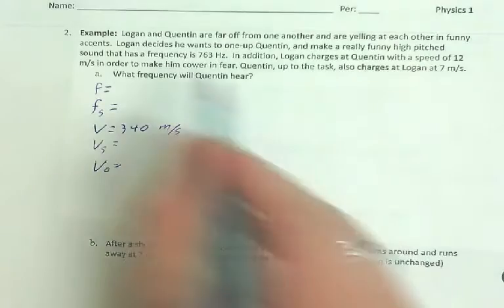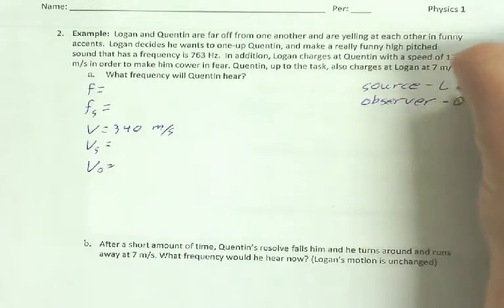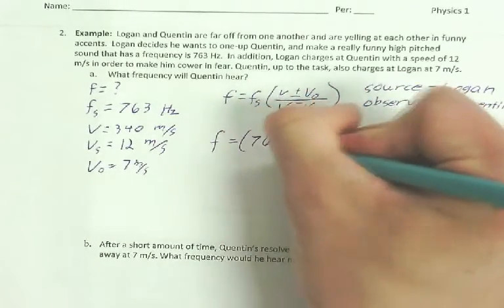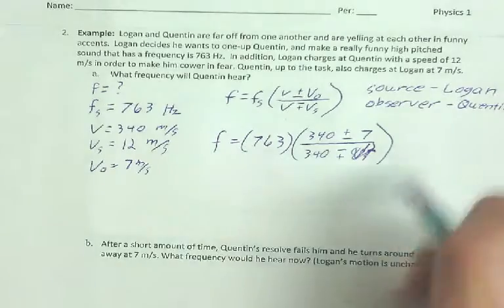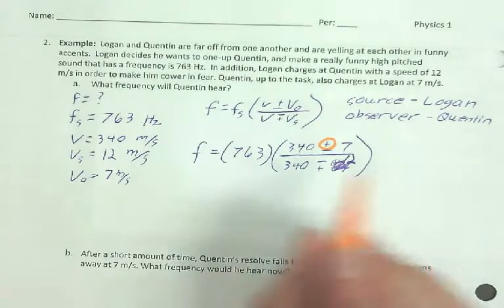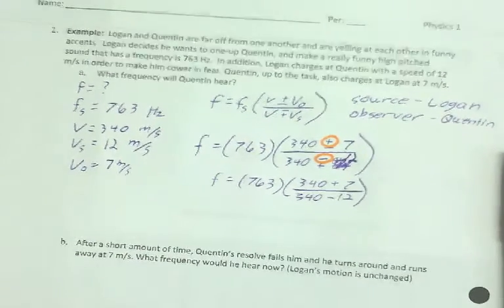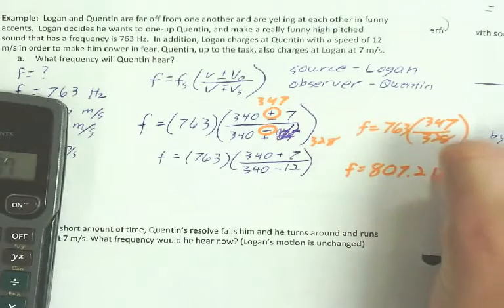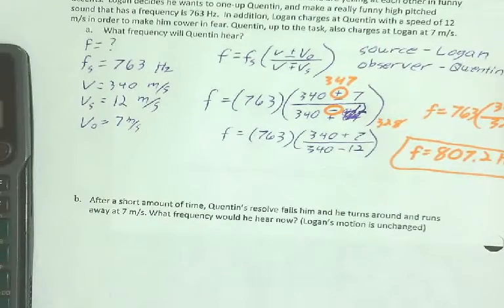Physics 1 - Sound & Light - Notes 2: Doppler Effect Example Problem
Mr. B shows you how to solve the Doppler Effect problems